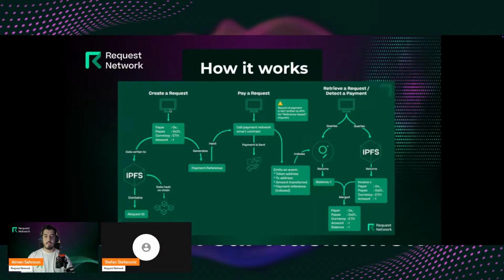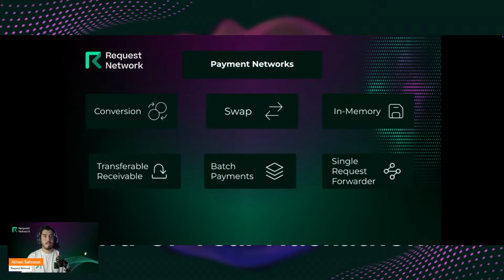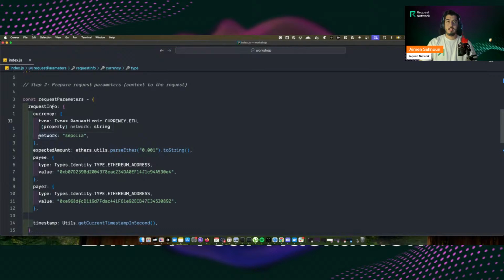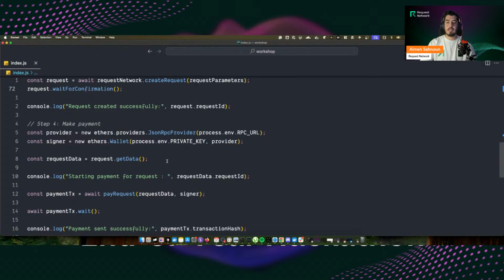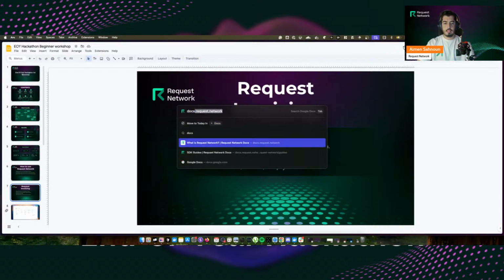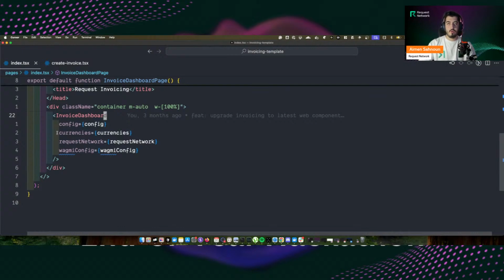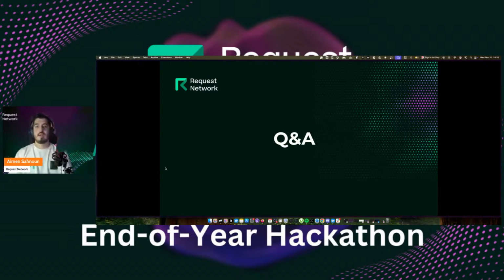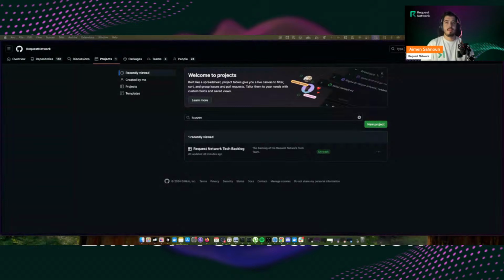End-of-year hackathon with Request Network - Workshop #1 (beginners)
The first workshop for the end-of-year hackathon hosted by Request Network and @DoraHacksGlobal.